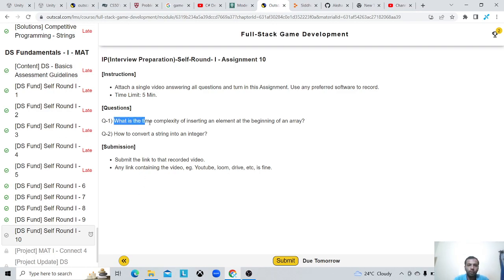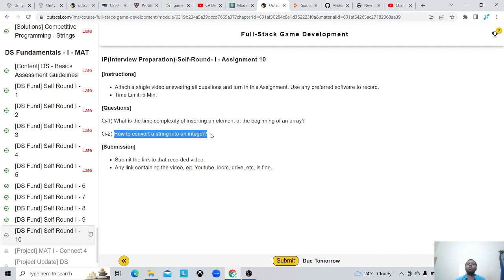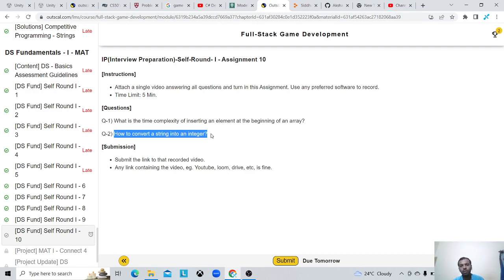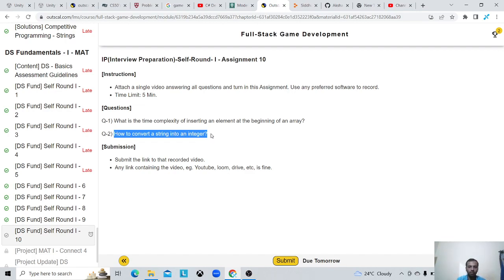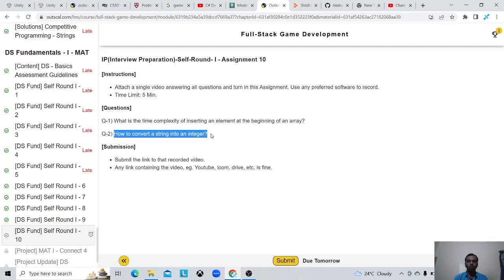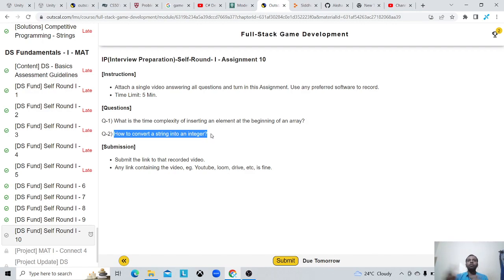Varde Siddharth DS Fundamentals1 Mat1 Answer10 Outscal.